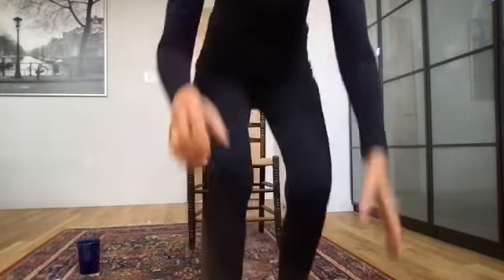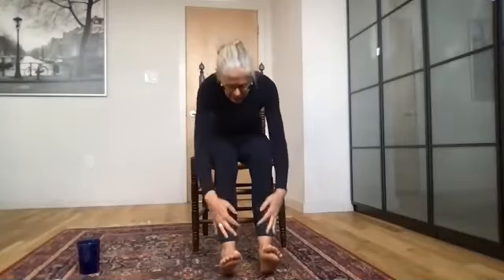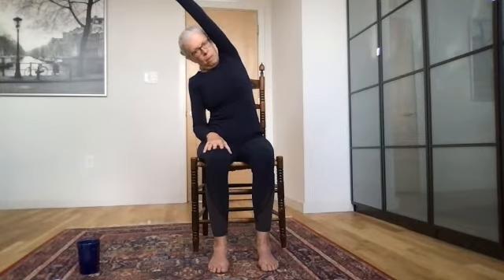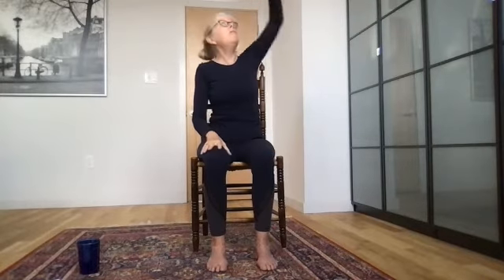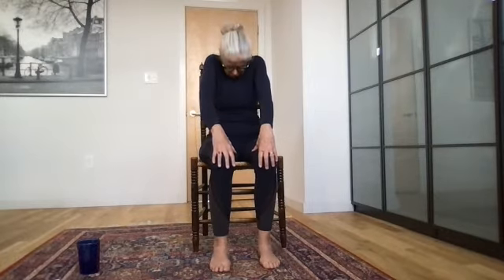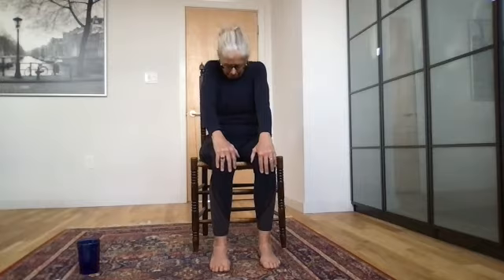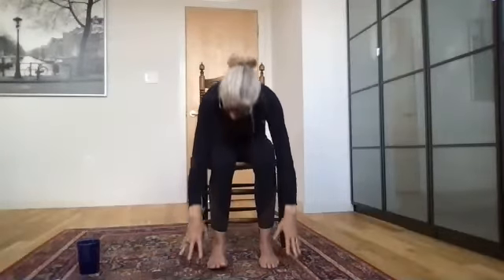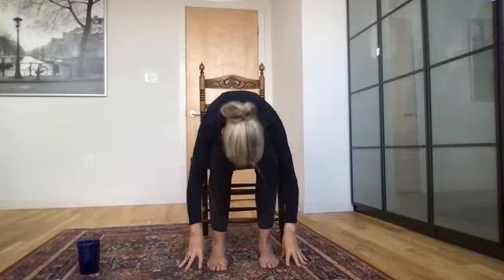Chair Yoga with Sarah 6/1/21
Let’s cultivate balance, flexibility, and range of motion through the use of good alignment, mindful breathing, and meditation TOGETHER. This is good practice for anyone, including people who find the prospect of sitting cross leg on the floor daunting. Chair yoga is fun and it will feel good!

Props: A sturdy chair without arms (a folding chair is good), a glass of water, and a computer with a microphone and speaker that can connect to the internet.